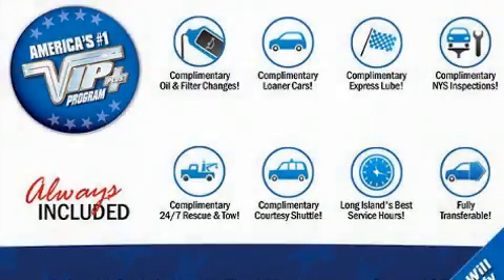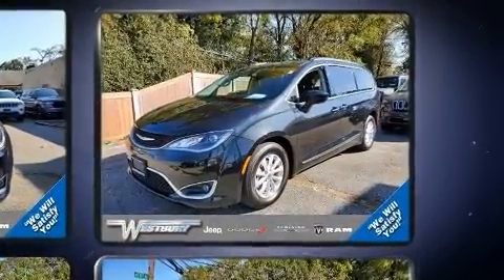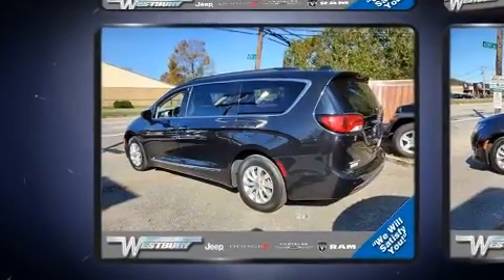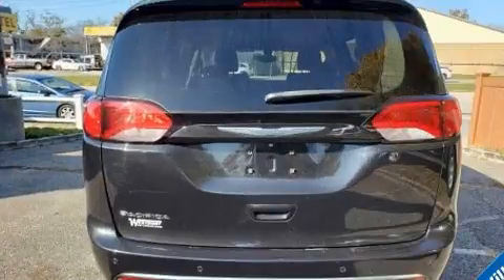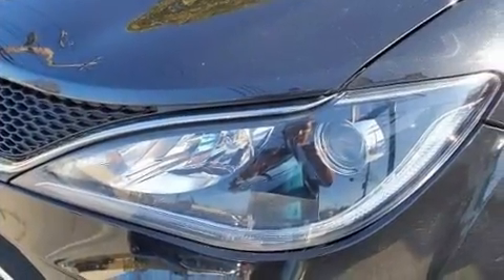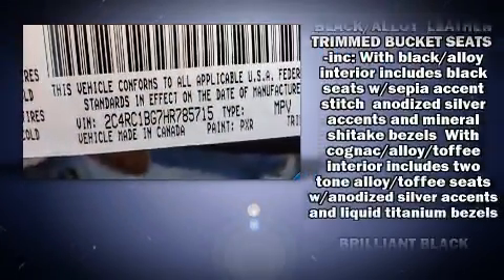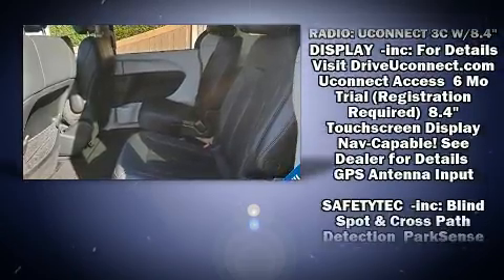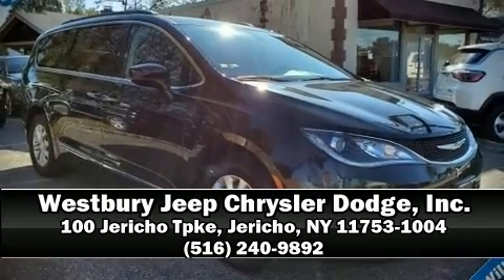2017 Chrysler Pacifica Touring-L in Jericho, NY 11753-1004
Here's a great deal on a 2017 Chrysler Pacifica. Under the hood you'll find a 6 cylinder engine with more than 270 horsepower, and for added security, dynamic Stability Control supplements the drivetrain. All of the premium features expected of a Chrysler are offered, including: front and rear reading lights, a trip computer, blind spot sensor, cruise control, a roof rack, rear wipers, and more. Features such as automatic climate control and leather upholstery prove that economical transportation does not need to be sparsely equipped. Storage solutions are integrated throughout the interior, demonstrating thoughtful attention to detail. Passengers in the third row enjoy seat back reclining functionality, providing an extra level of comfort and convenience. Chrysler ensures the safety and security of its passengers with equipment such as: dual front impact airbags with occupant sensing airbag, front side impact airbags, traction control, brake assist, a panic alarm, an emergency communication system, and 4 wheel disc brakes with ABS. Our team is professional, and we offer a no-pressure environment. We'd be happy to answer any questions that you may have. Please don't hesitate to give us a call.